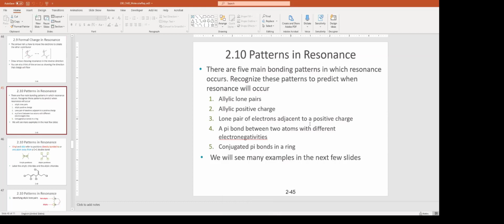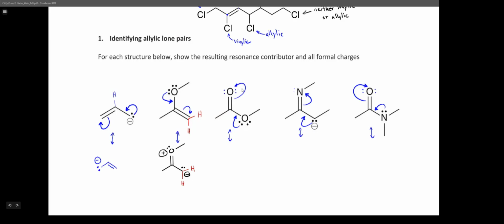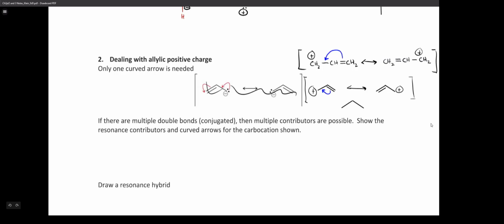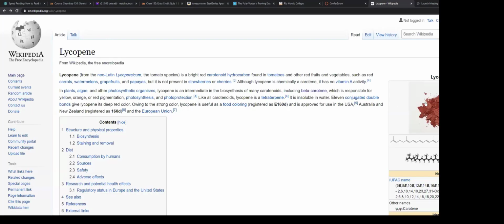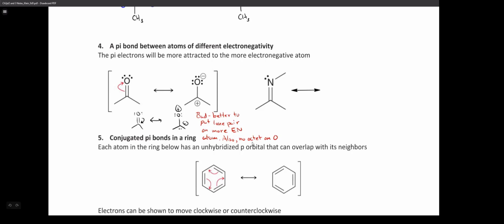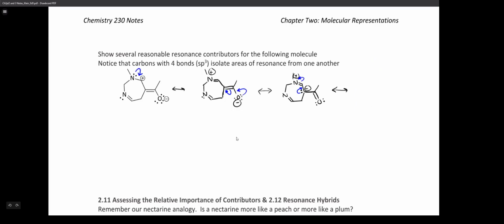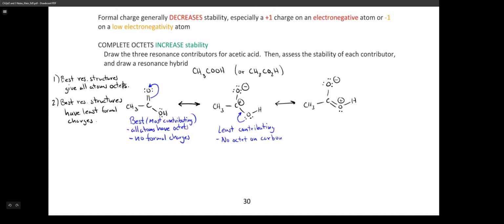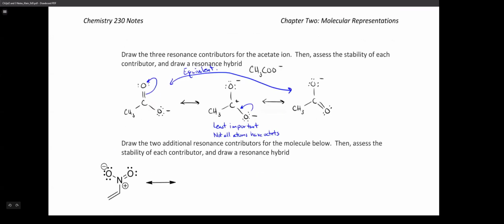Chemistry 230: Organic Chemistry I, Lecture 6 (Spring 2021)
Topics include:
Resonance
Curved arrows